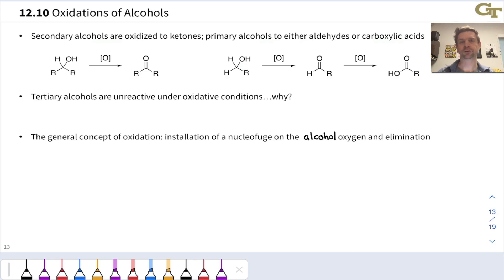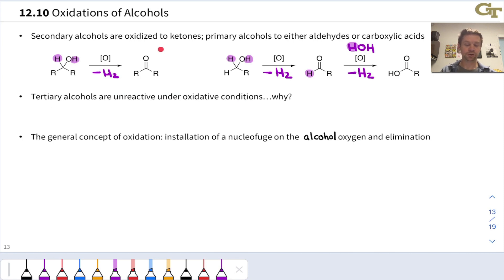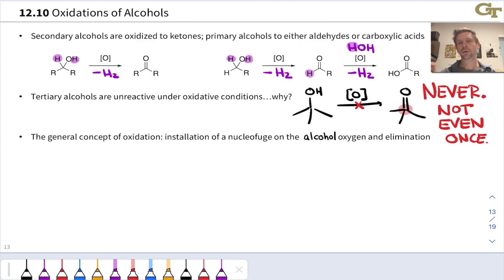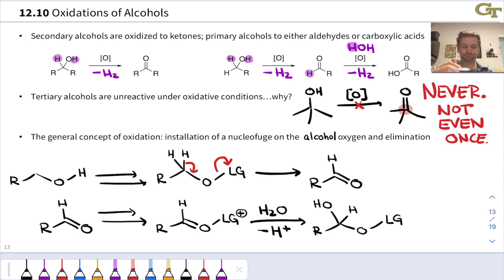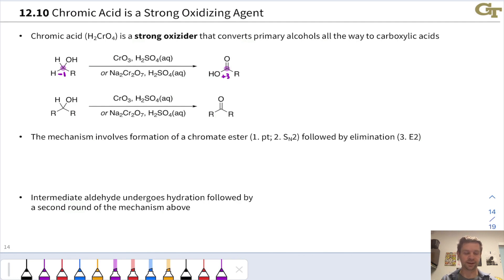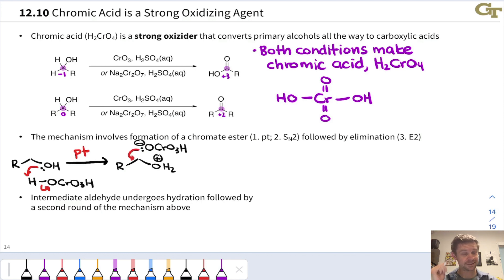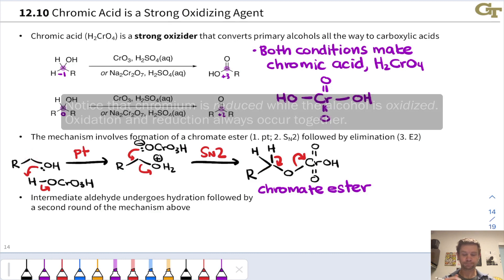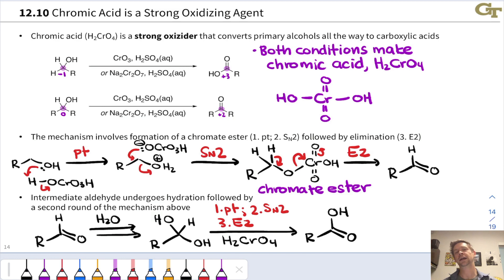Oxidations of Alcohols with Chromic Acid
00:00 Introduction
00:56 Primary, Secondary, and Tertiary Alcohols
03:13 Alcohol Oxidations as Eliminations
05:29 Jones Oxidation
07:04 Mechanism of Jones Oxidation